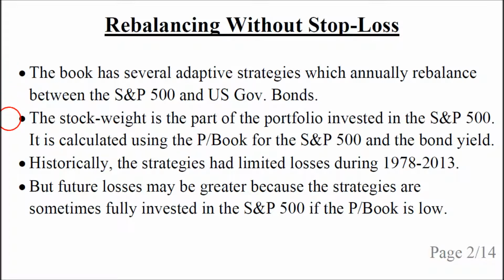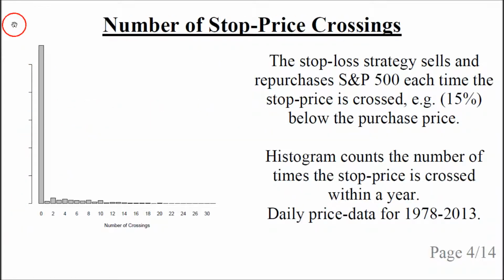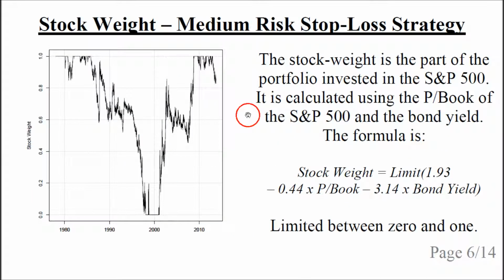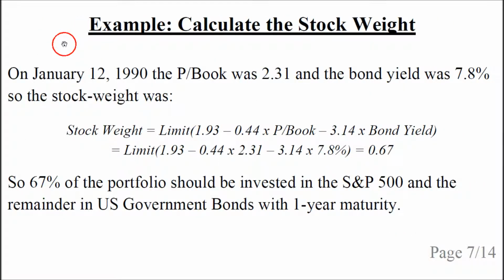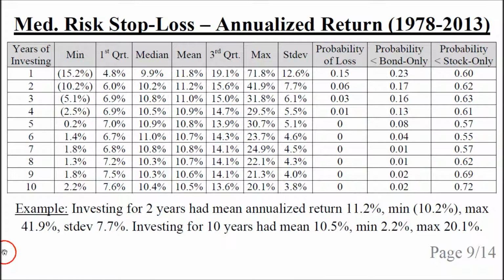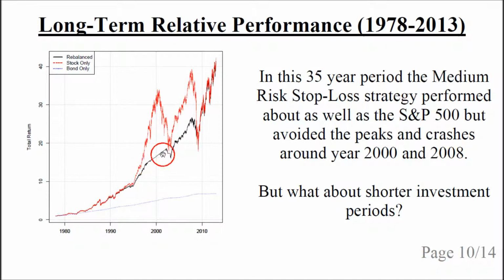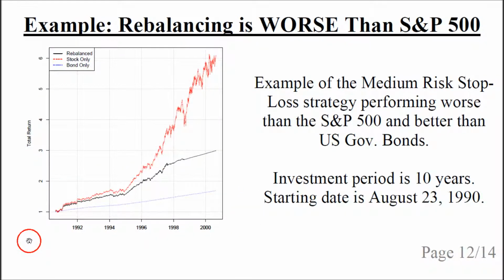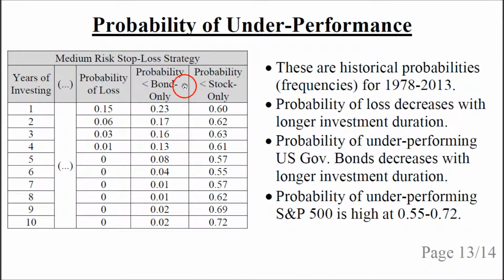S&P 500 Stop-Loss Strategies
Stop-loss investment strategies for the S&P 500.